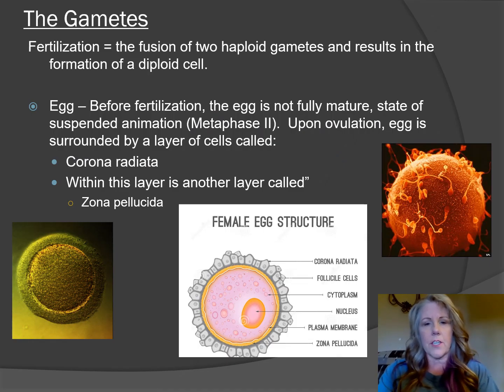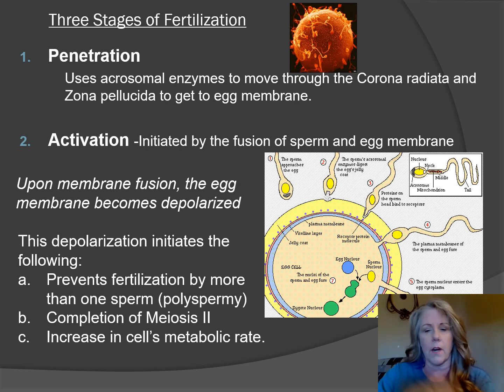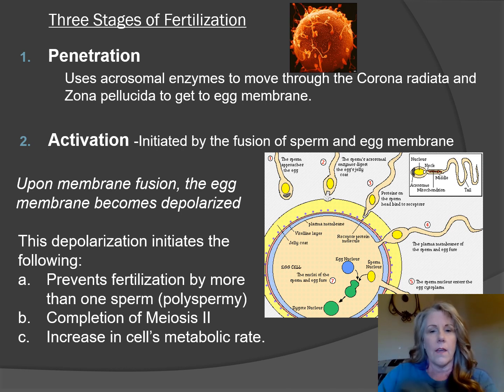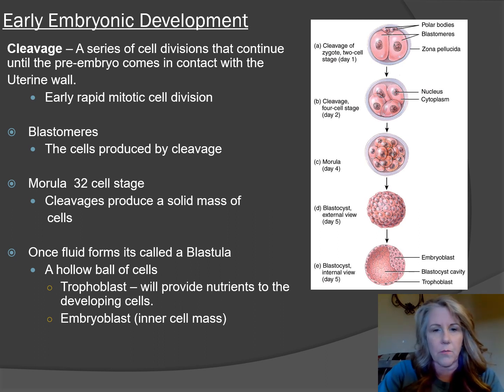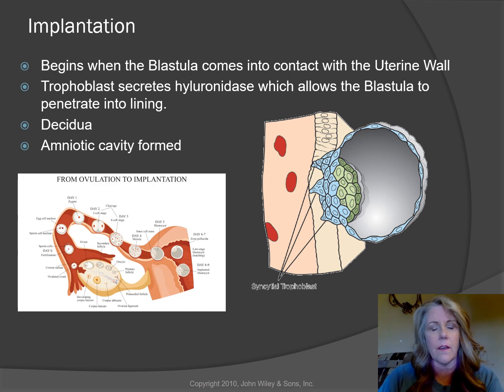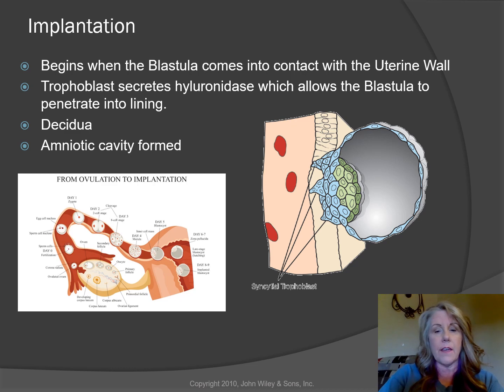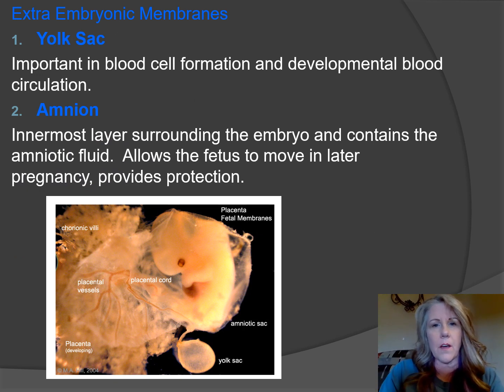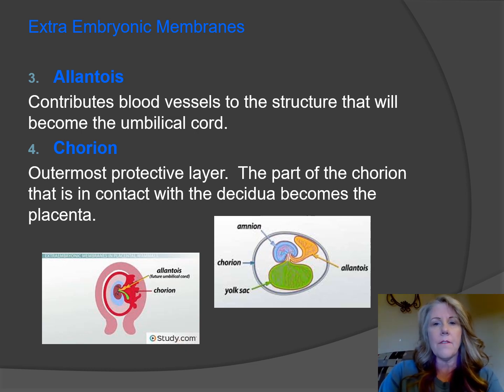Anatomy & Physiology II Embryonic Development Narrated Lecture